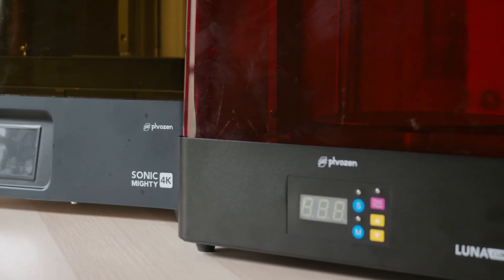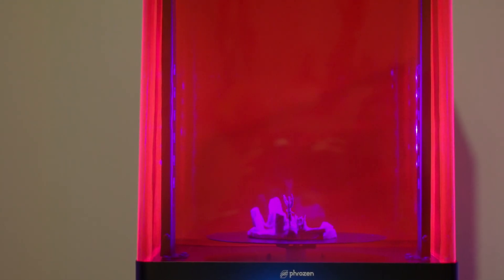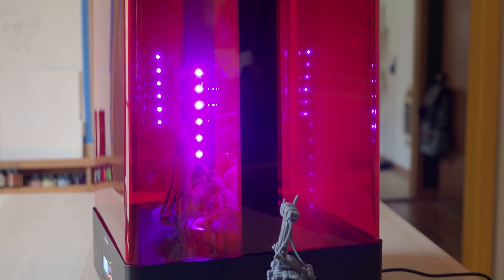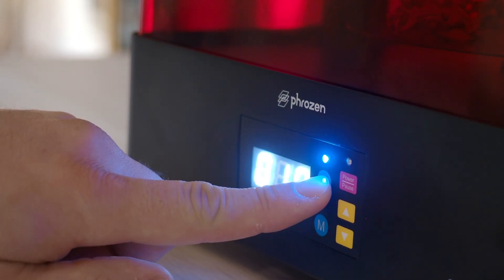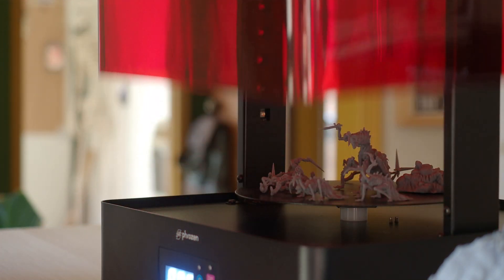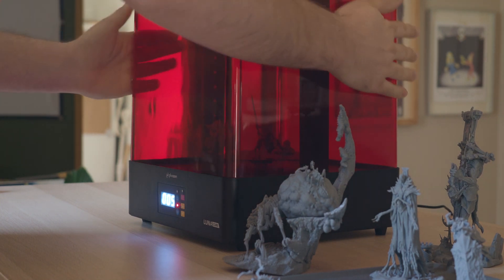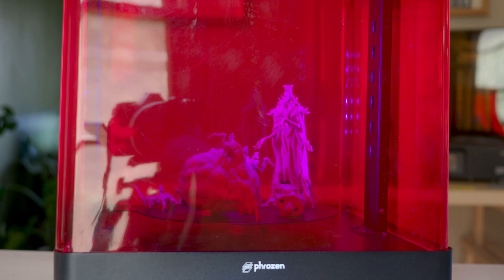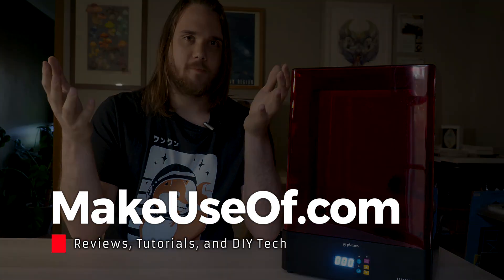Phrozen Luna Curing Station: Perfect Print Post-Processing?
If you're looking to capitalize on the benefits of large-format resin 3D printers and save time, it's a great post-processing machine.